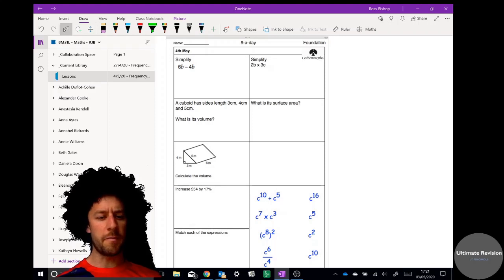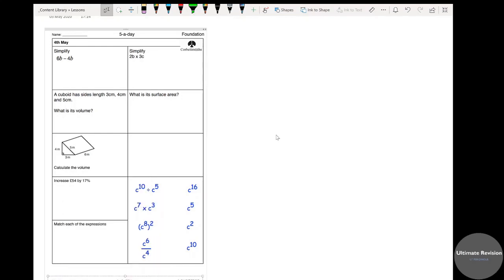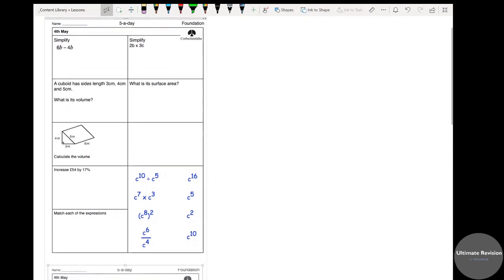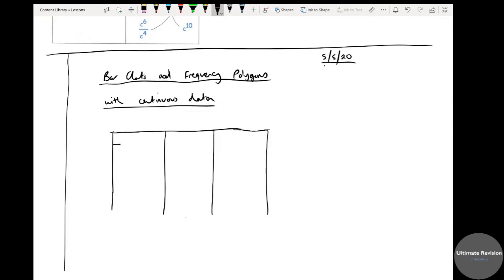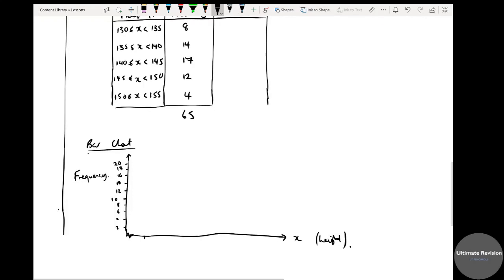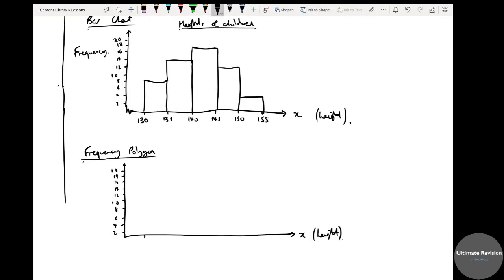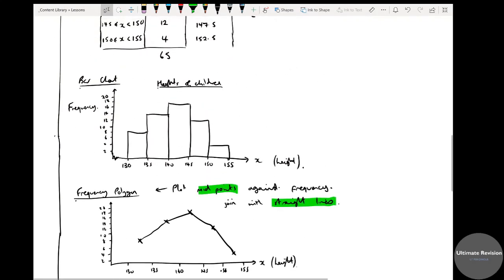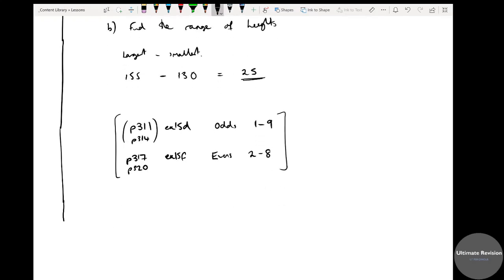Year 8 - 4th May - Frequency Polygons